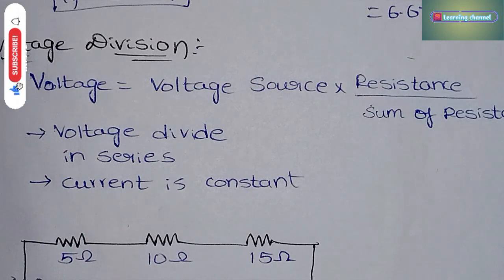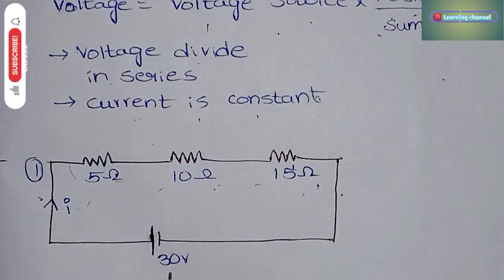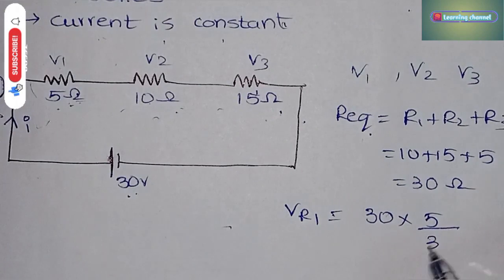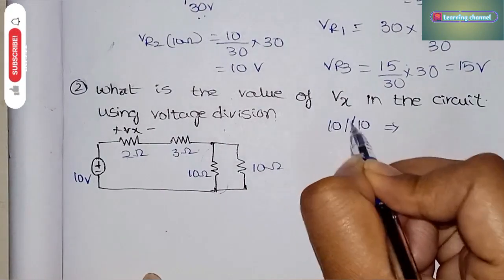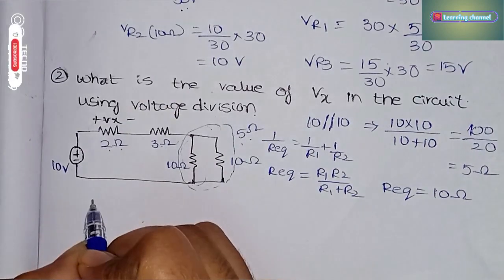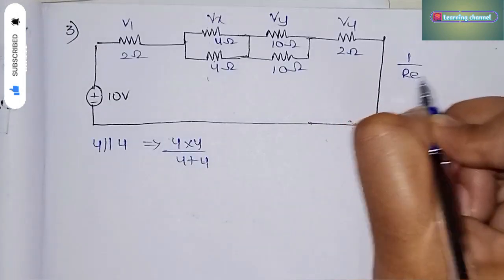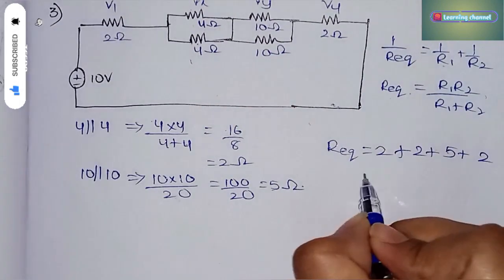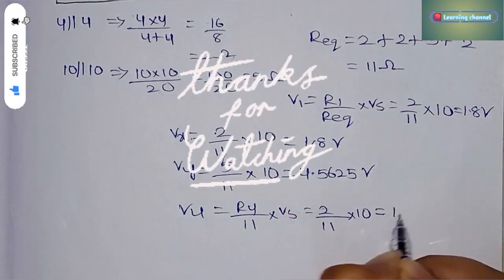voltage# division# problems# network# theory#